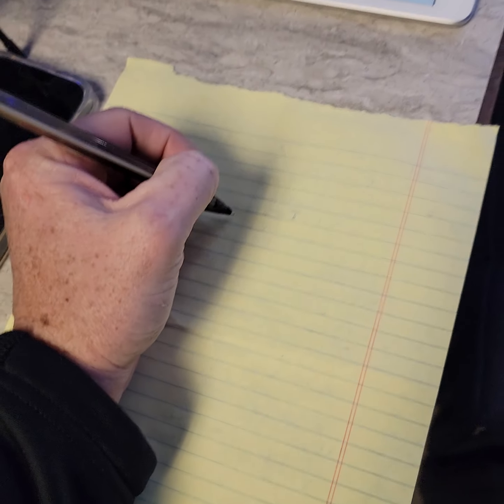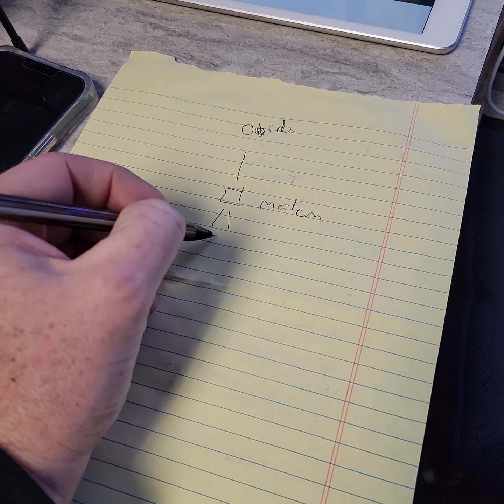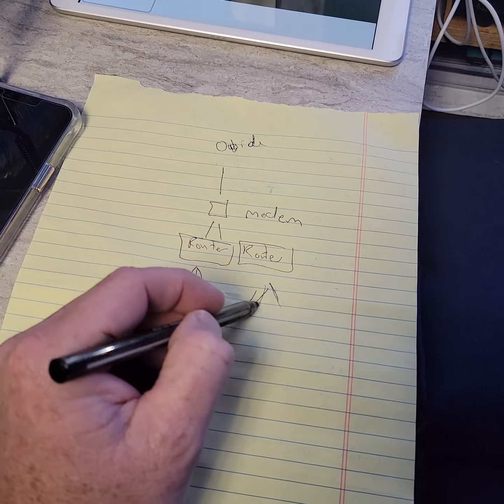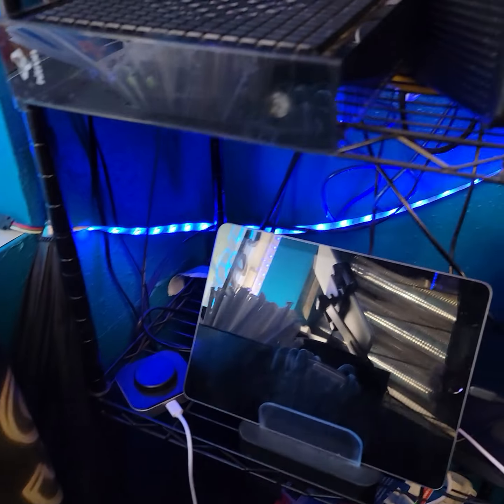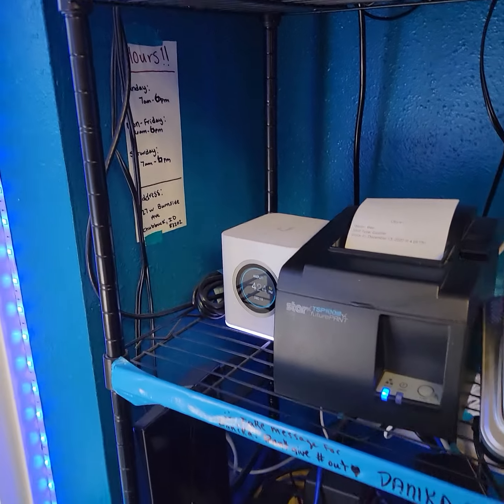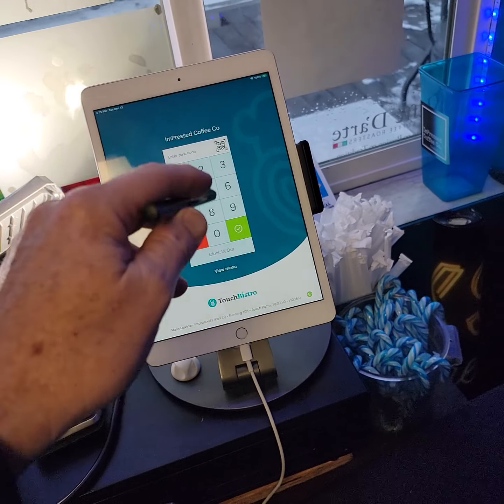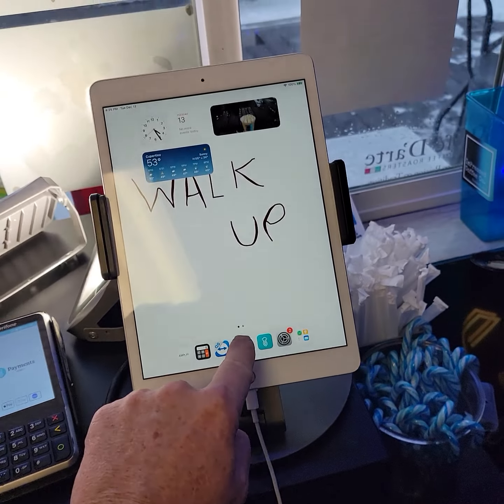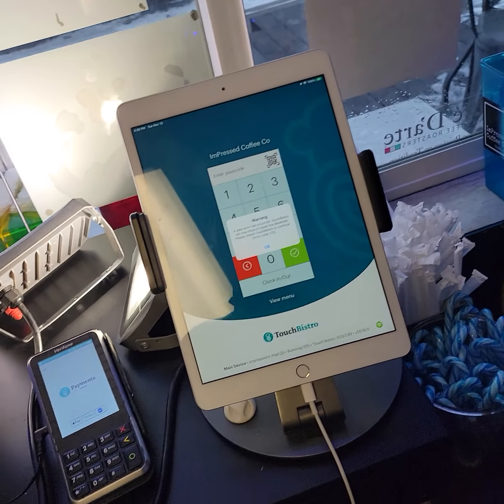Internet and Wifi troubleshooting